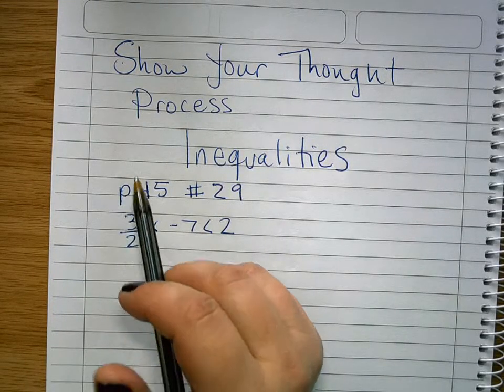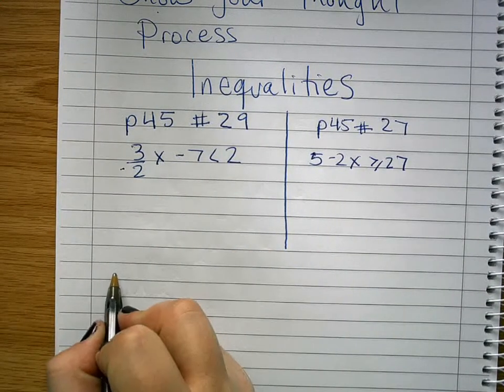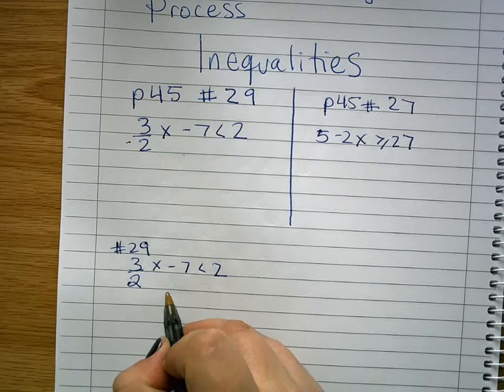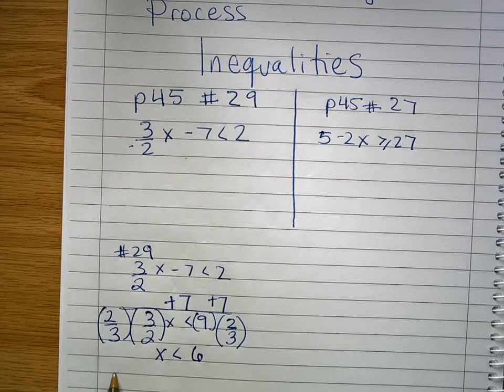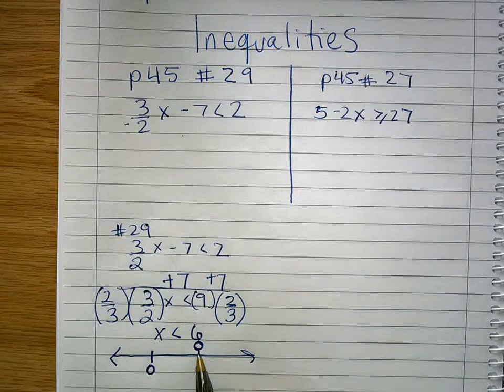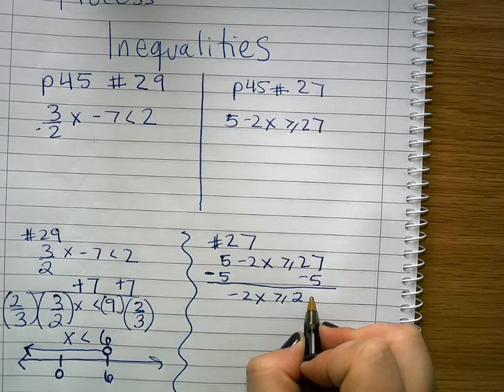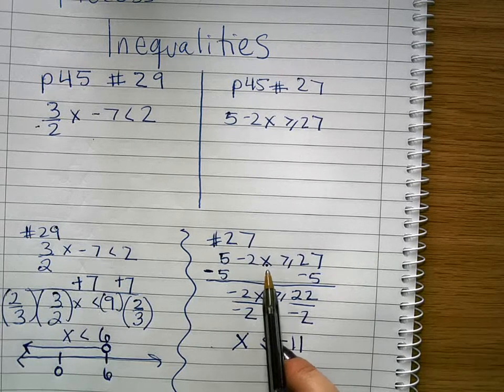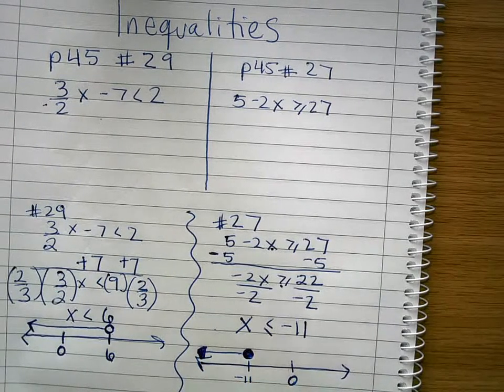Show Your Thought Process Inequalities